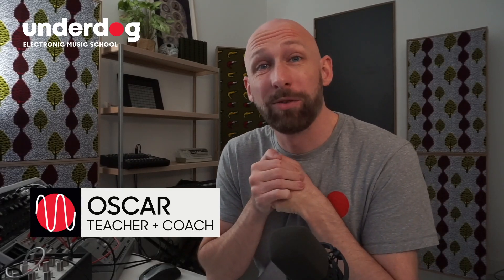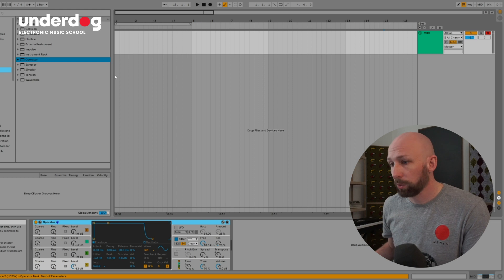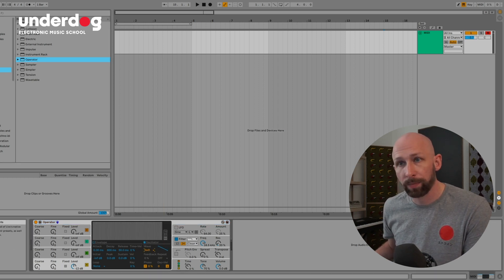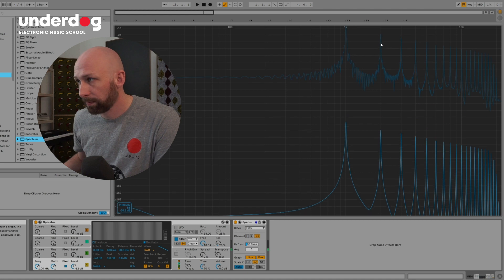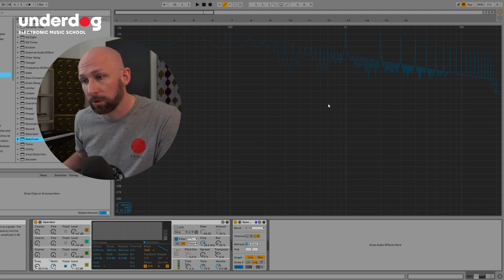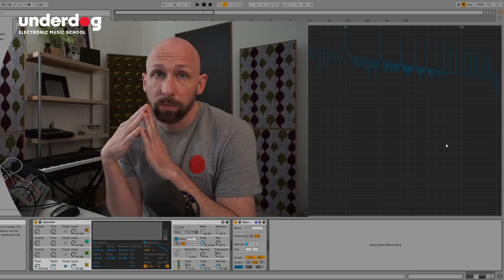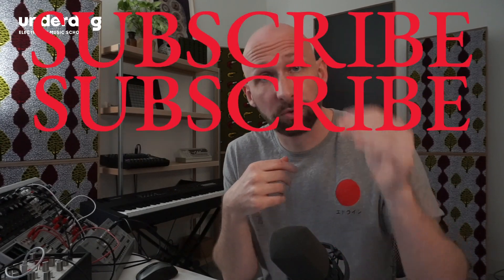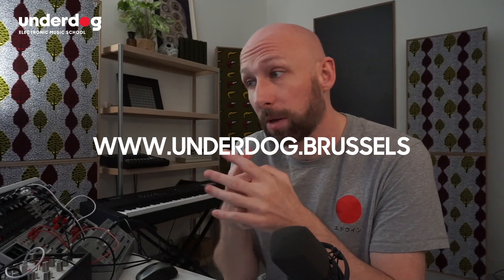Quick physics: High notes versus High frequencies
Today we do a quick physics tip to discuss the difference between a low NOTE, and low FREQUENCIES, and how they are different.

Sometimes you want a low note, but only keep the high frequencies - that's not the same as playing a high note, even if you keep the same frequencies. Like, imagine playing a really low techno brass bass, but then only keep the high frequencies. It's a subtlety that's not always obvious!

Content:
0:00 About the relationship between fundamental frequencies and its harmonics
0:51 An example in Ableton Live
2:22 The implications!